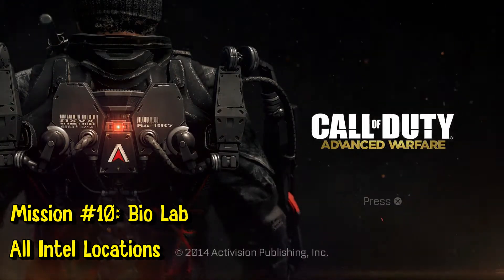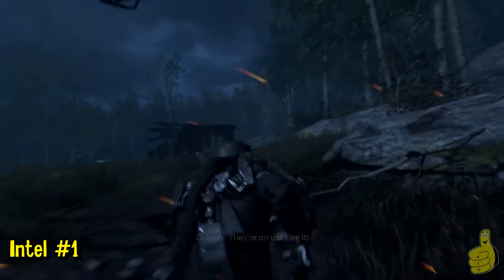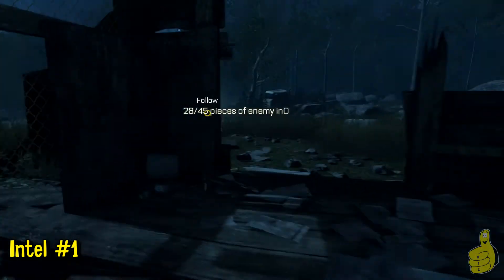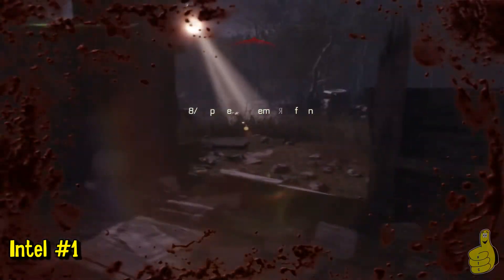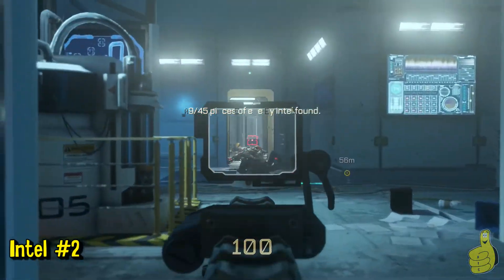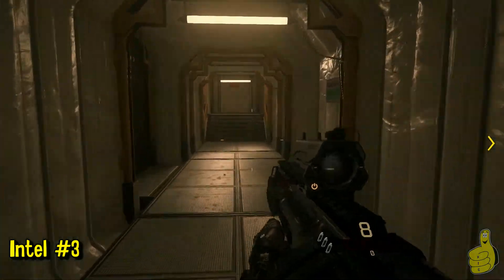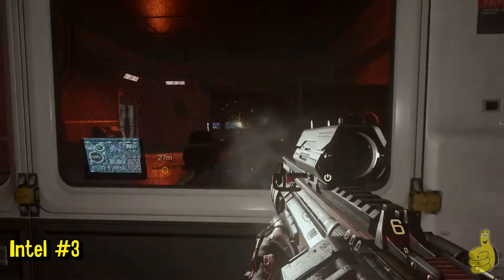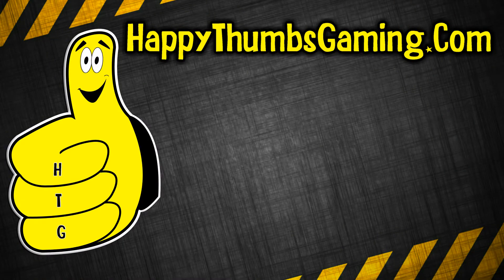Call of Duty Advanced Warfare: "Bio Lab" 3/3 Intel Locations - HTG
(HTG) Doug shows you all three of the intel locations in the tenth  mission of Call of Duty Advanced Warfare, Bio Lab. There are three pieces of intel in each mission with a total of 45 intel pieces. Collecting half of the intel pieces will unlock the History in the Making Trophy/Achievement while collecting all the intel pieces will unlock the Ferrum Absconsum Trophy/Achievement. We will be breaking the intel out level by level and then one big video at the end. Note that this was done on the recruit difficulty.

Trophy/Achievements earned in this video: No Trophy/Achievement